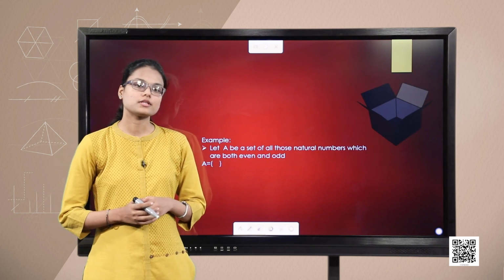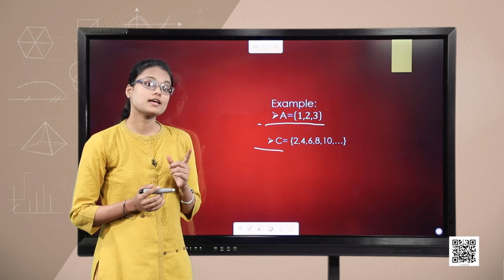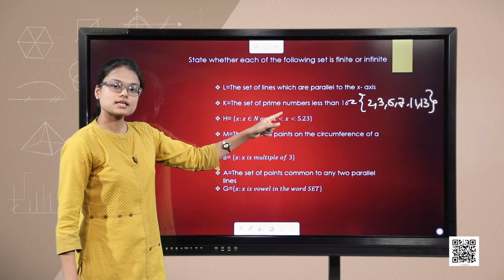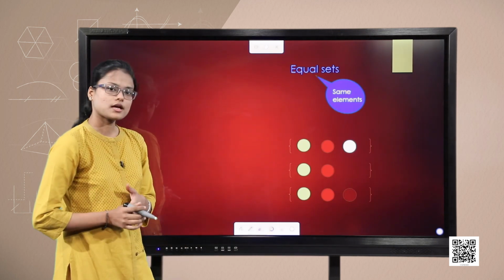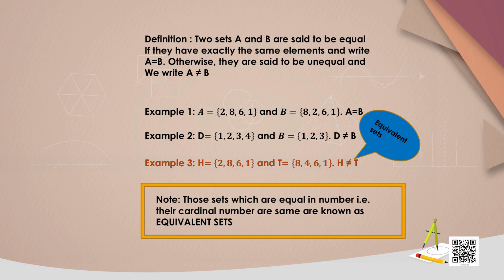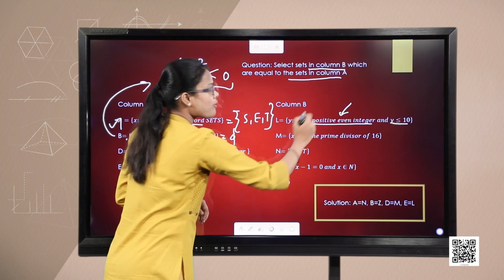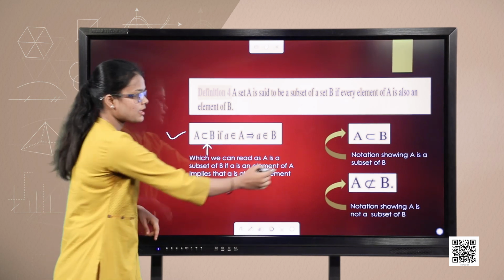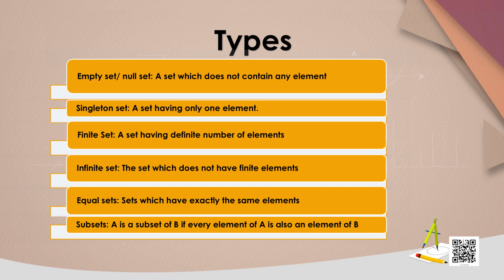CBSE / NCERT Class 11 Mathematics ( गणित ) - Sets - Part 2 ( समुच्चय - भाग 2 )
Mathematics ( गणित )
Sets - Part 2 ( समुच्चय - भाग 2)